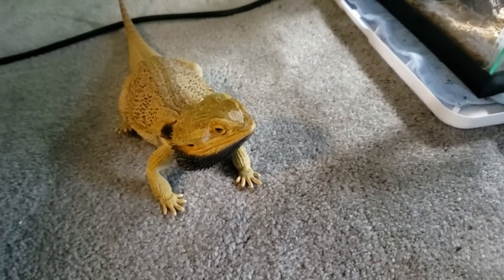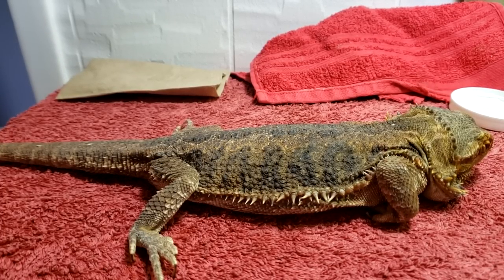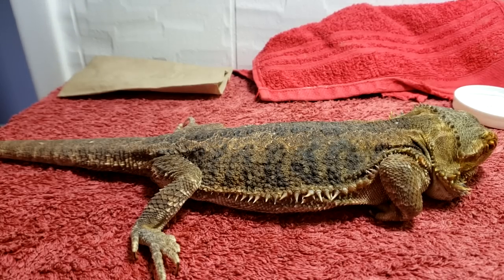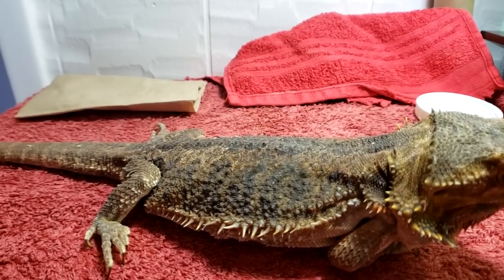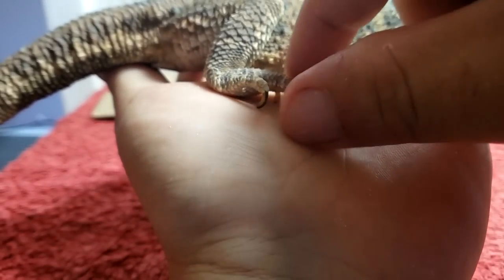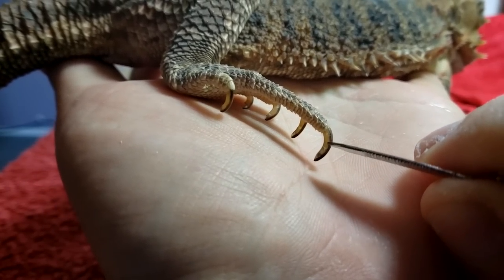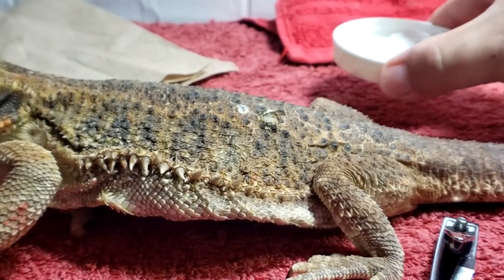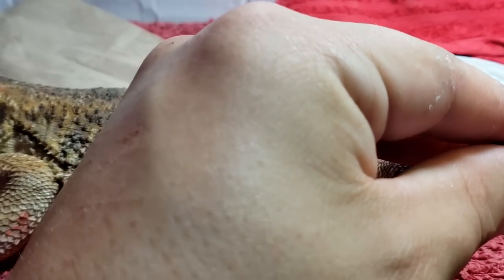Neglected Dying Bearded Dragon RESCUE Day 7 | MASSIVE Overgrown Nail Trimming and Cutting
Heat Emitters:
8.5in Wide Dome
5.5in Focus Dome
Mini Emitters:

Supplements And Emergancy Care:
120pcs 1ML Syringe

We need to trim this rescues nails. They are so long he can not walk correctly as his feet do not touch the floor only his nails.